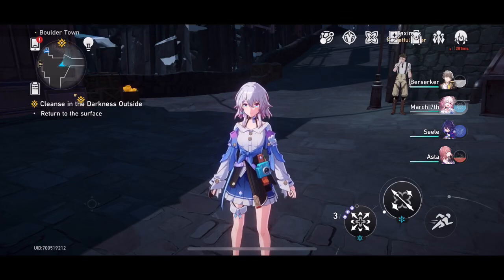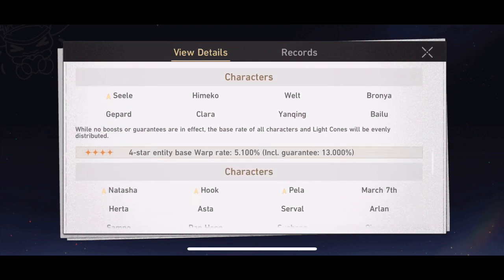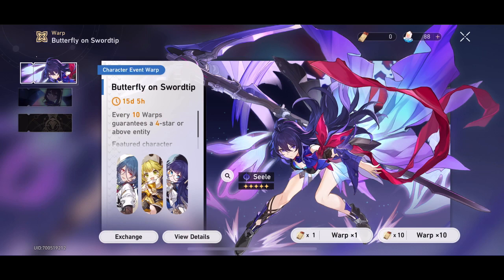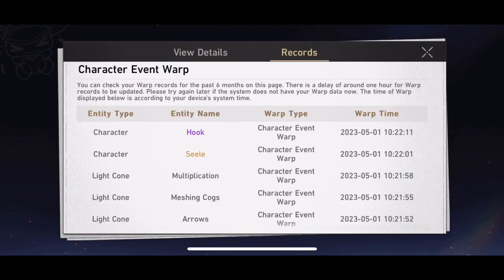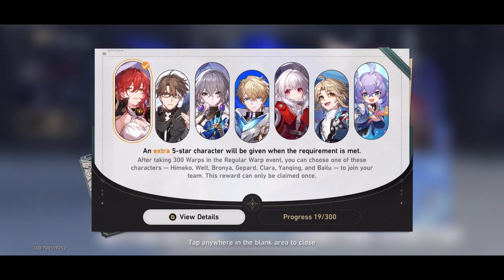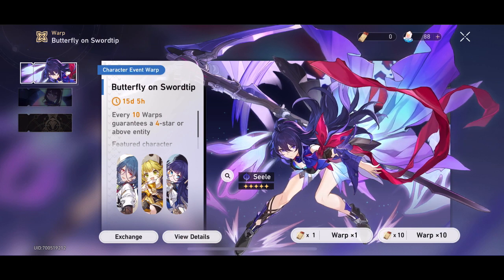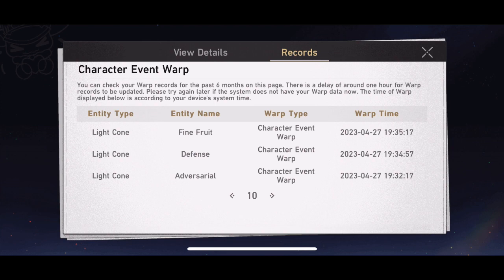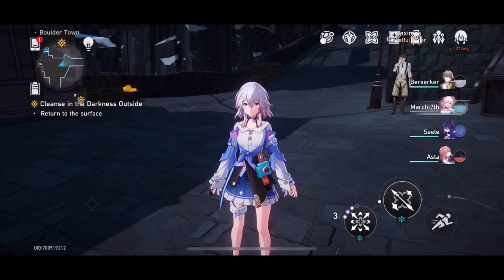HOW DOES THE PITY SYSTEM WORK & EVERYTHING ELSE YOU NEED TO KNOW ABOUT PITY IN HONKAI: STAR RAIL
In this video we take a look at how the pity system works in Honkai: Star Rail. We also take a look at when pity resets, what is a pity system and whether it carries over between featured banners in Honkai: Star Rail.